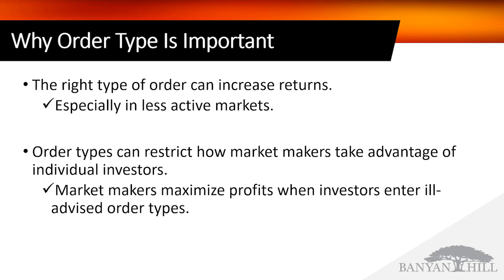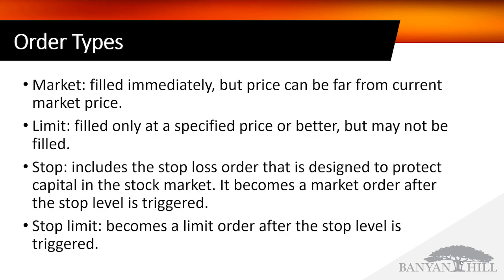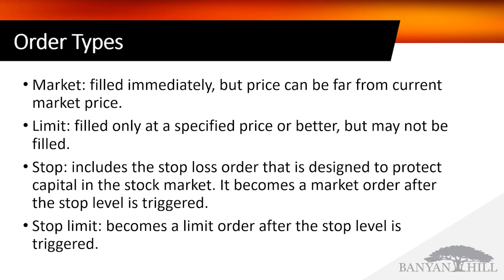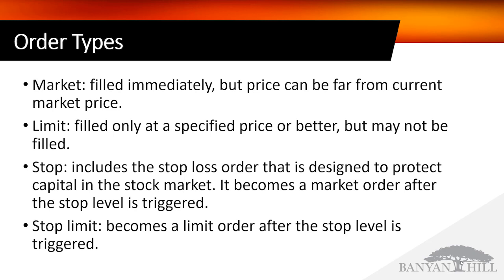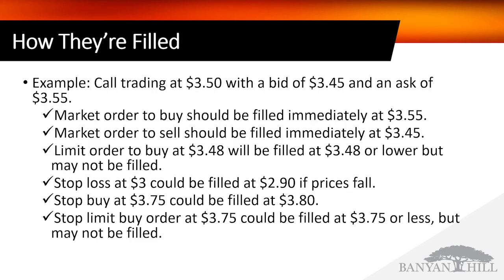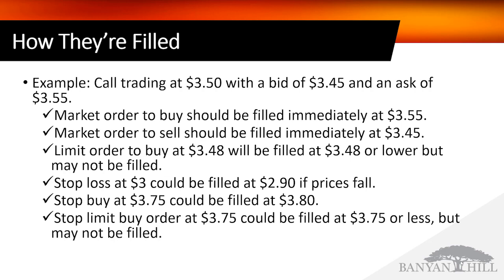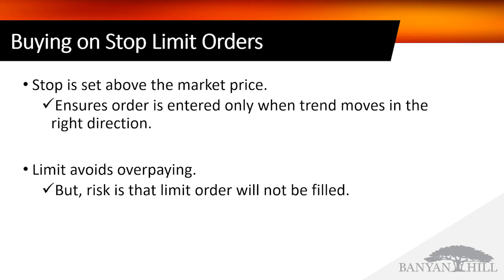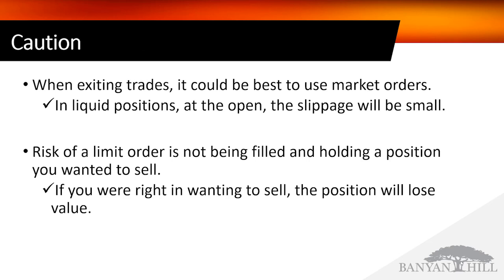Understanding the Yield Curve - Michael Carr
The yield curve is widely watched because it forecasts recessions. This is important for investors to track because the S&P 500 declines an average of 40% during recessions. In this video, systems-trading expert Michael Carr explains the yield curve and distinguishes between normal, flat and inverted curves. He also shows what the yield curve indicates to investors in the next 12 months.